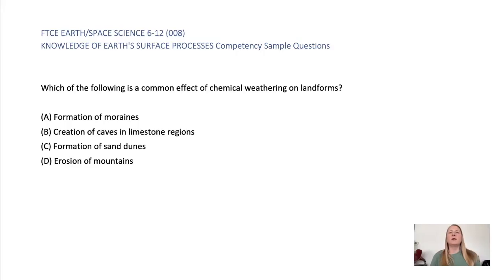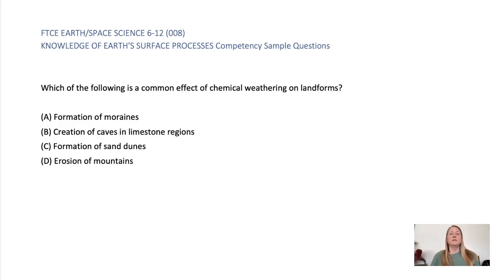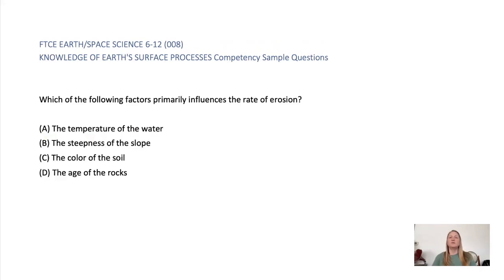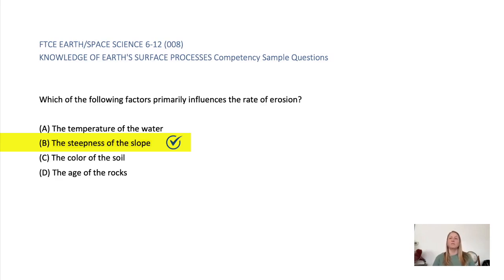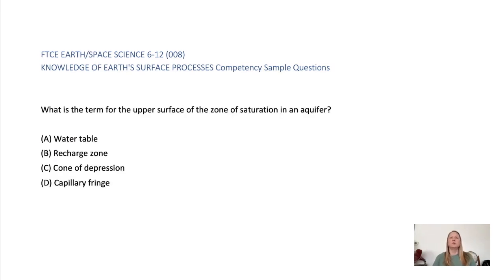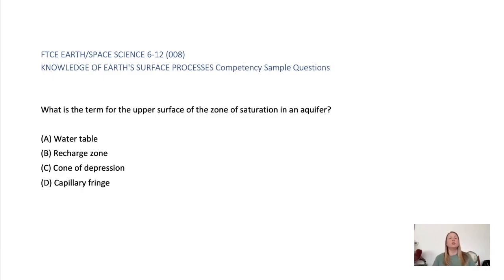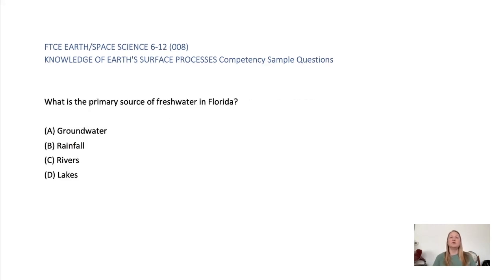Practice Problems for Knowledge of Earth's Surface Processes | FTCE Earth/Space Science 6-12 (008)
📣Looking for authentic Knowledge of Knowledge of Earth's surface processes practice problems for the FTCE Earth/Space Science 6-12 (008) exam?

Join test prep expert, Selena, as we walk you through the types of Knowledge of Earth's surface processes questions that you are likely to face. This video will provide step-by-step solutions for each question as well as strategy tips to help you save time & tackle any Knowledge of Earth's surface processes question that comes your way.

🔗 LINKS 🔗

🔎 CHAPTERS 🔎

0:00 Intro
0:31 Problem #1: Chemical Weathering Effects
1:26 Problem #2: Factors That Drive Erosion
2:15 Problem #3: Layers of an Aquifer
3:08 Problem #4: Florida’s Freshwater Source
3:55 Outro